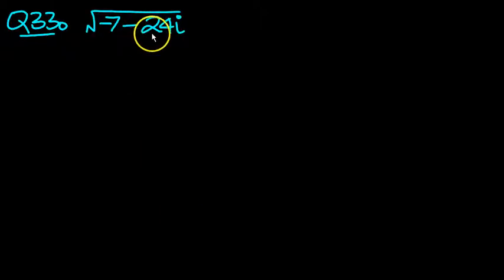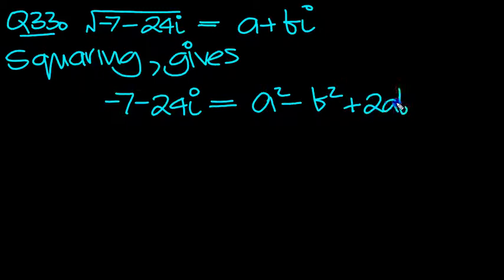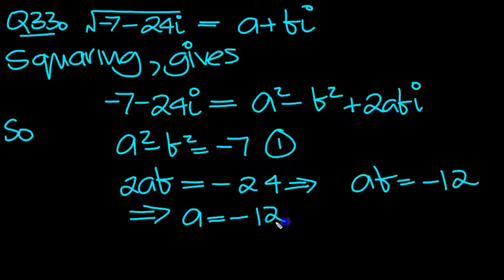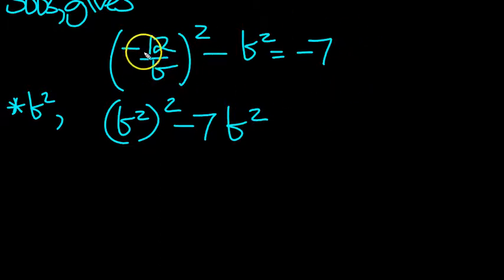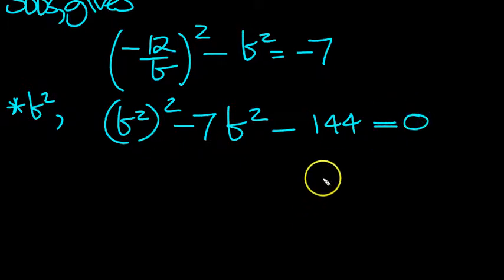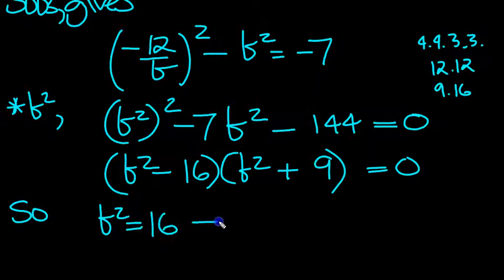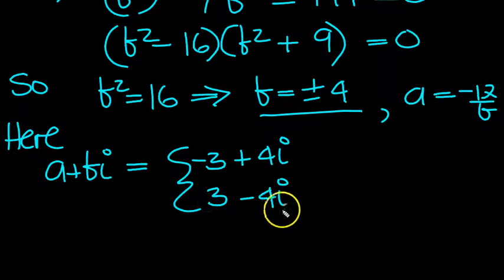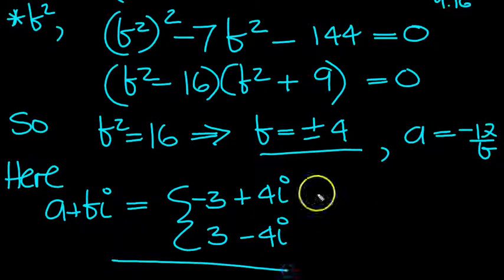Operations on Complex Numbers Q33